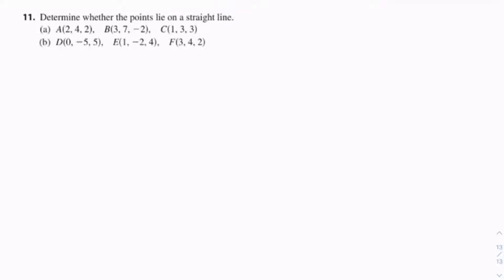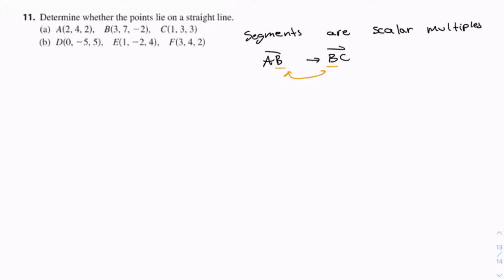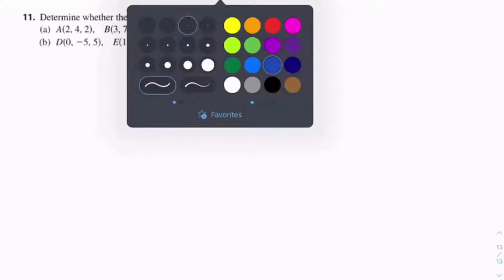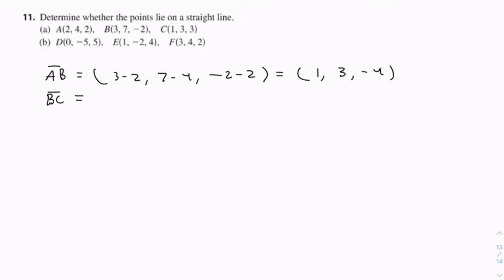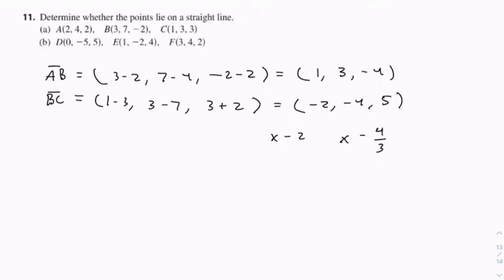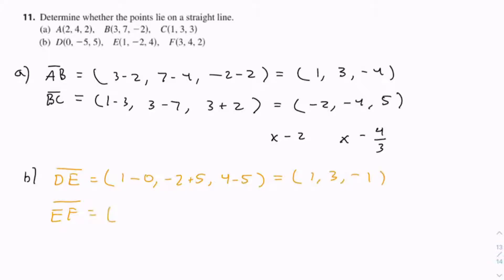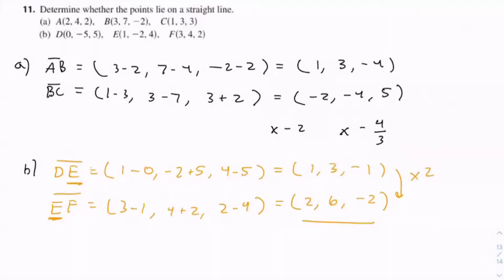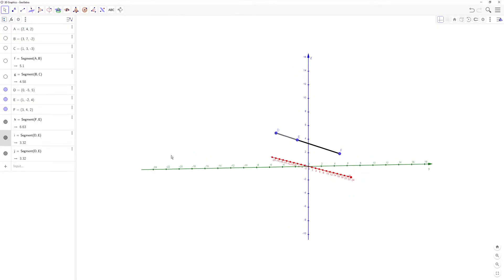How to Determine if Points Lie on a Straight Line (12.1.11)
Learn how to find the distance between points and planes. Three-Dimensional Coordinate Systems is the first topic in a typical Calculus 3 (multivariable calculus) course. 3D coordinates provide a method to graph and explore vectors, vector functions, multivariable functions, and many applications.

     1. Functions and Models
     2. Limits and Derivatives
     3. Differentiation Rules
     4. Applications of Differentiation
     5. Integrals
     6. Applications of Integration
     7. Techniques of Integration
     8. Further Applications of Integration
     9. Differential Equations
   10. Parametric Equations and Polar Coordinates
   11. Infinite Sequences and Series
   12. Vectors and Geometry of Space
        12.1: Three-Dimensional Coordinate Systems
        12.2: Vectors
        12.3: The Dot Product
        12.4: The Cross Product
        12.5: Equations and Planes
        12.6: Cylinders and Quadric Surfaces
        Review
   13. Vector Functions
   14. Partial Derivatives
   15. Multiple Integrals
   16. Vector Calculus
   17. Second-Order Differential Equations

Question:
11. Determine whether the points lie on a straight line.
 (a) A(2, 4, 2), B(3, 7, -2), C(1, 3, 3)
        (b) D(0, -5, 5), E(1, -2, 4), F(3, 4, 2)

Question Copy Pasted:
11. Determine whether the points lie on a straight line. (a) As2, 4, 2d, Bs3, 7, 22d, Cs1, 3, 3d (b) Ds0, 25, 5d, Es1, 22, 4d, Fs3, 4, 2d